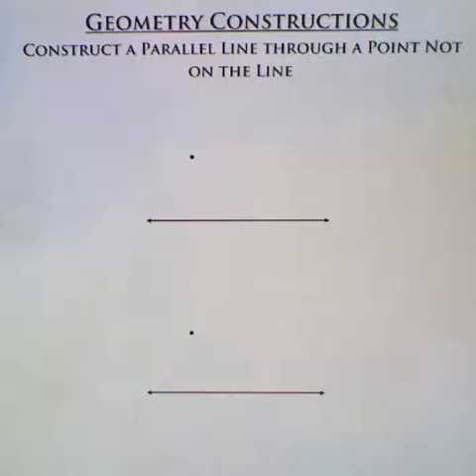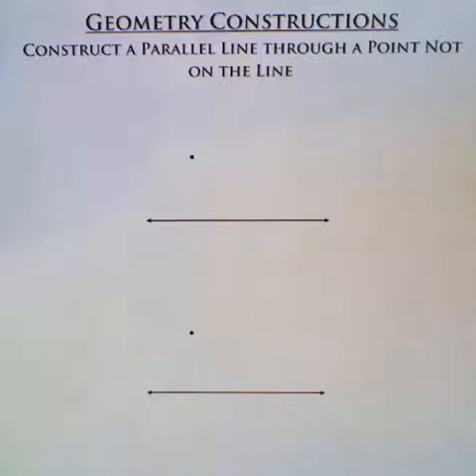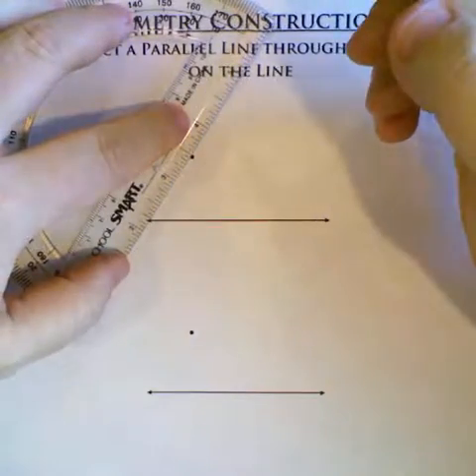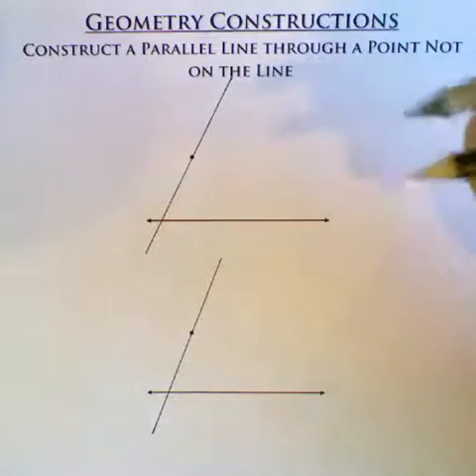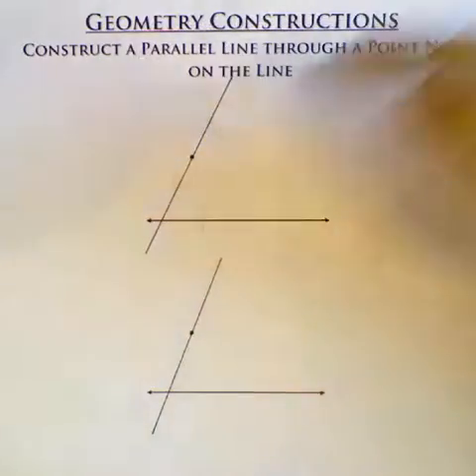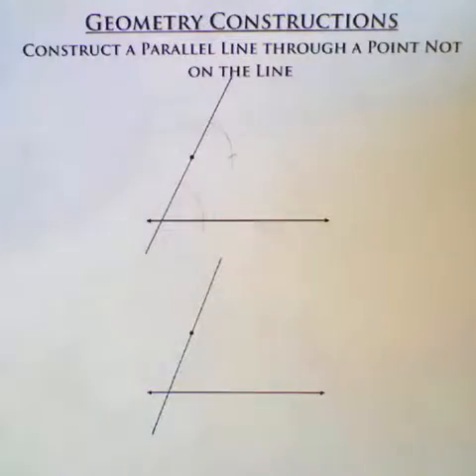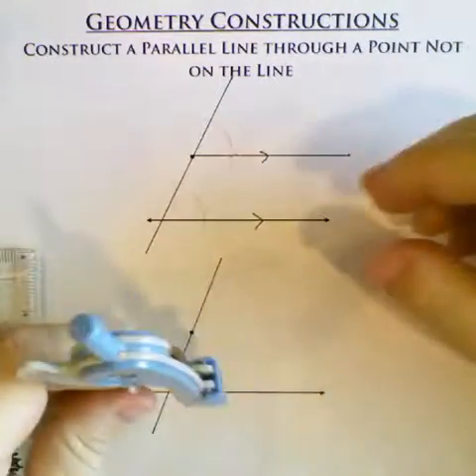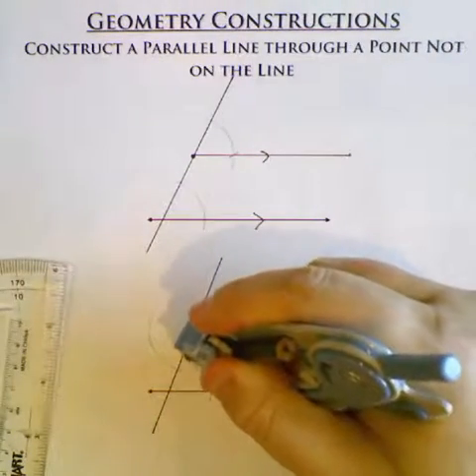Constructing a Parallel Line through a Point not on the Line